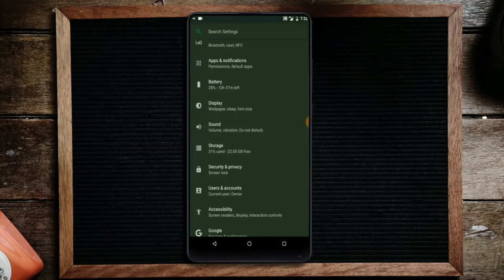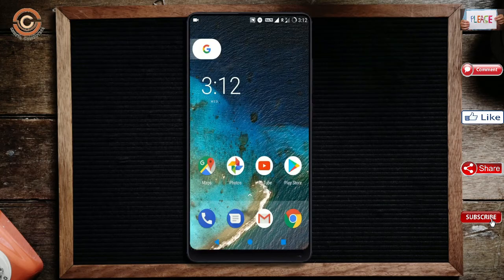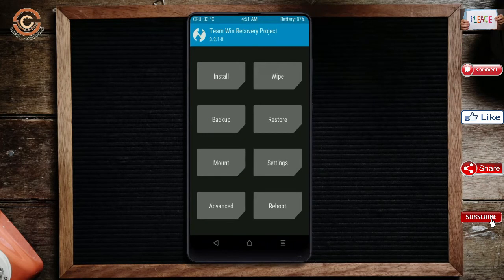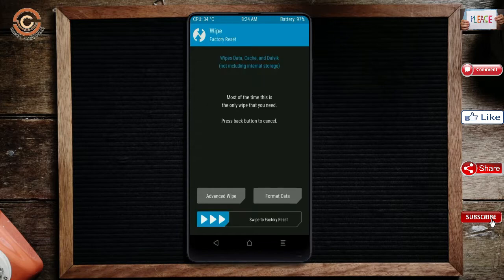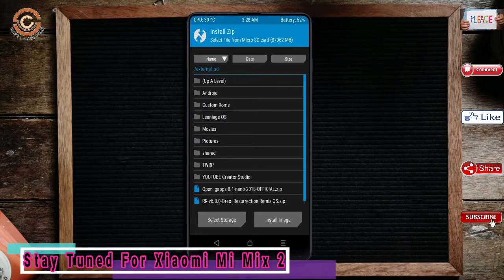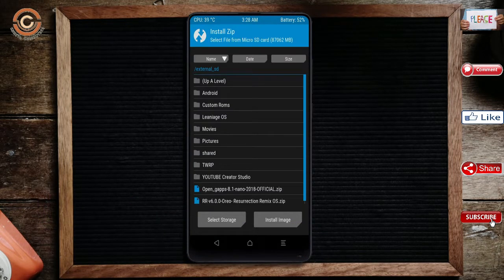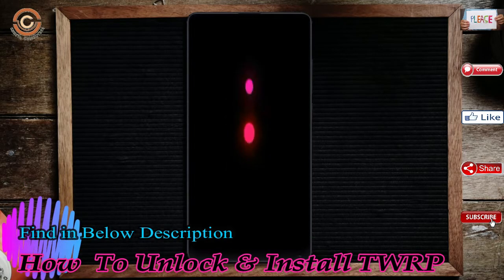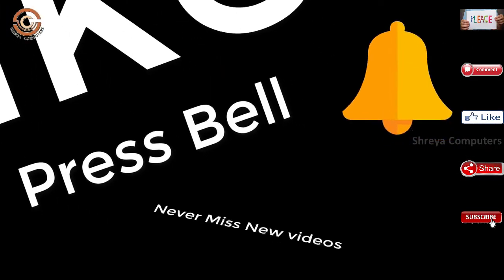Stable Oreo 8.1 For Xiaomi Mi Mix 2 (Resurrection Remix v6.0) Official Update & Review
Update android oreo 8.1 Resurrection Remix  Custom rom in Xiaomi Mi Mix 2, install oreo 8.1 on Xiaomi Mi Mix 2, Pure Stock Stable Android O for Xiaomi Mi Mix 2, stable volte pure stock rom, nougat to oreo update nougat to oreo upgrade, installation with twrp recovery

PRE-REQUISITE:
1. This will work on Xiaomi Mi Mix 2 (Don’t Try this on Any other device):
2. Charge your phone up to 80% or 70%.
3. You will lose the original ROM or any CUSTOM ROM if you already installed on your phone. So make sure to Backup your phone using TWRP before doing this step using TWRP or CWM or any Custom Recovery.
4. You can also backup all your apps using Titanium Backup or you can Backup without any Root
5. You must install TWRP or any Custom Recovery on your phone.
7. Download all the Zip files from below and Place it in your phone’s root of internal memory.

Steps to Install Resurrection Remix 6.1  For Xiaomi Mi Mix 2
• First of all, install TWRP Recovery on Xiaomi Mi Mix 2

Resurrection Remix v6.1 Oreo 8.1 Rom for Xiaomi Mi Mix 2

How To Root And Install TWRP Recovery in Xiaomi Mi Mix 2

ANDROID "P" Developer Preview 9.0 ROM for Xiaomi Mi Mix 2:  "COMING UP NEXT"

Credit For Background Music:
Artist: Mind Invaders & Joan Ember feat
Song: Sai Buriticà - Still Kids